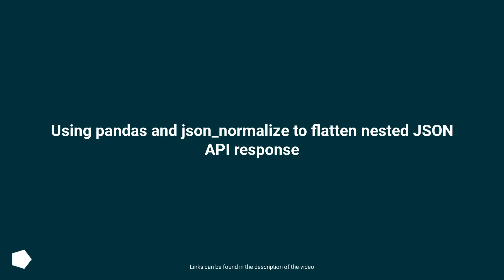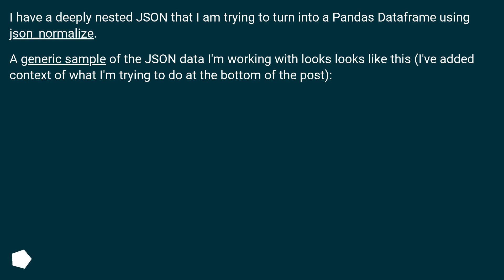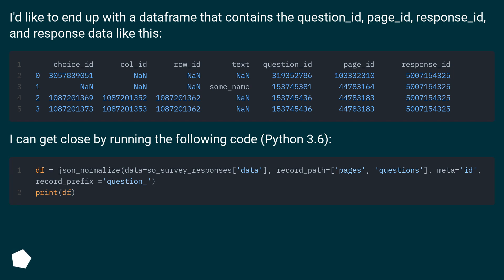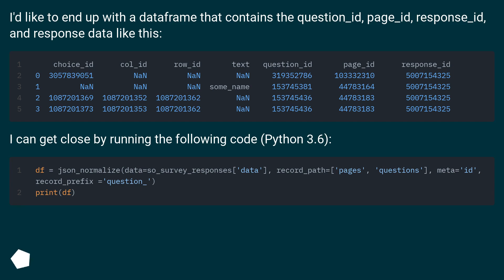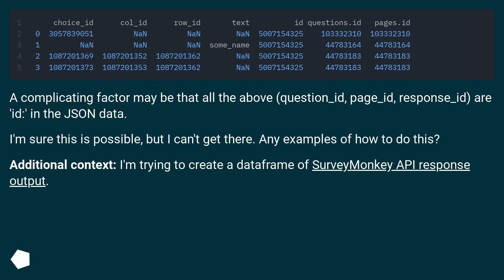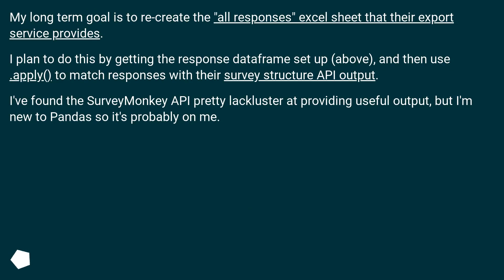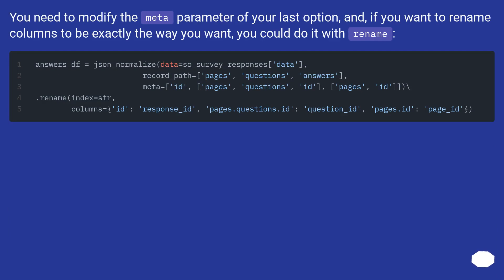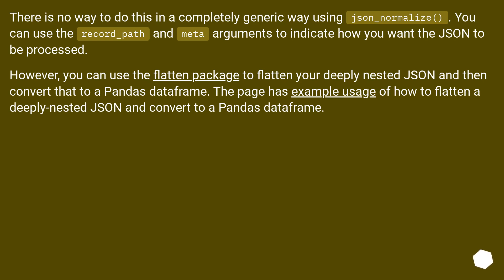Using pandas and json_normalize to flatten nested JSON API response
Chapters
00:00 Question
03:54 Accepted answer (Score 16)
04:20 Answer 2 (Score 2)
04:53 Thank you